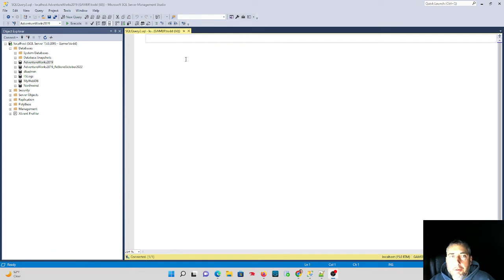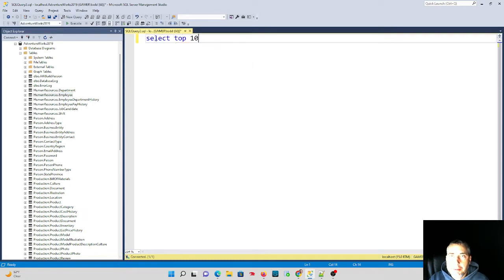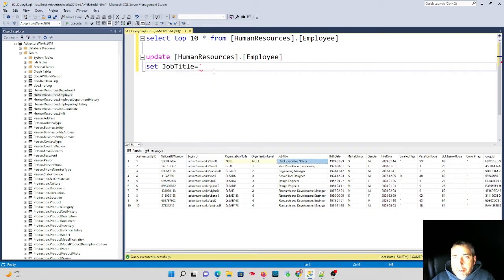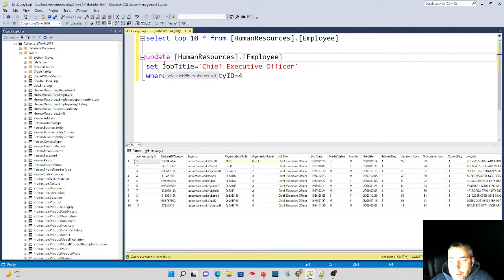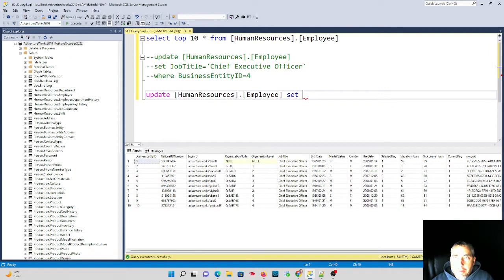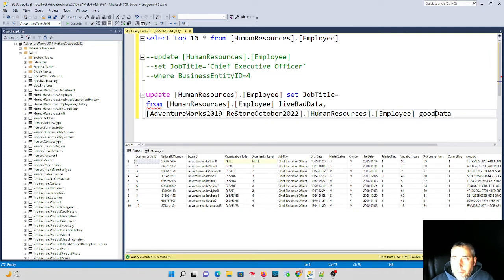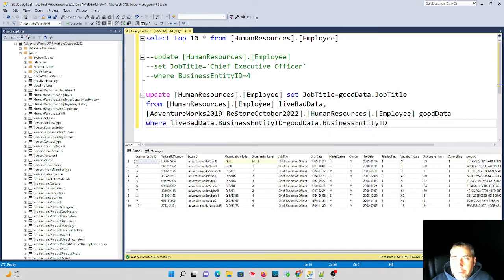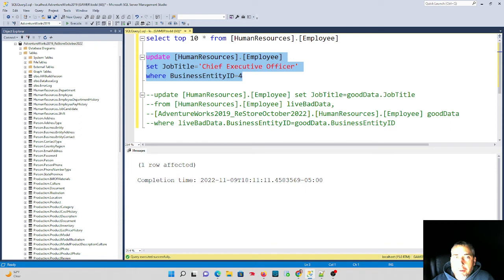SQL Server Tutorial: Cross-database join to restore data in a pinch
In this tutorial, Dr. Todd Wolfe demonstrates how to create an update statement to correct data that has accidentally been updated by mistake with a database restore. In this demonstration, you will learn how to use a cross-database join to join a table from one database to another and create an update statement that corrects data. At the end of this tutorial you will know how to:

1) Fix data that is incorrect in one database with data from another database that has been recently restored
2) Create a cross-database join